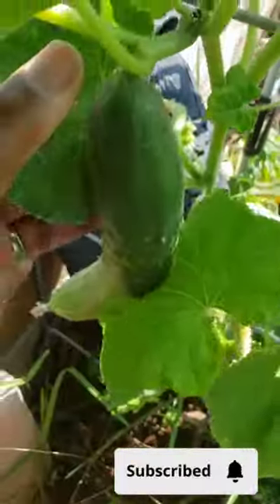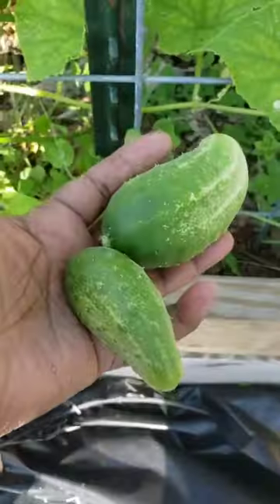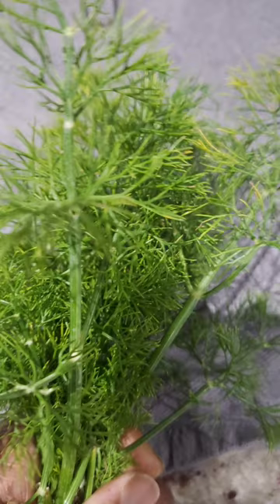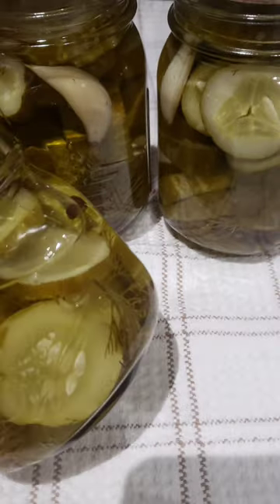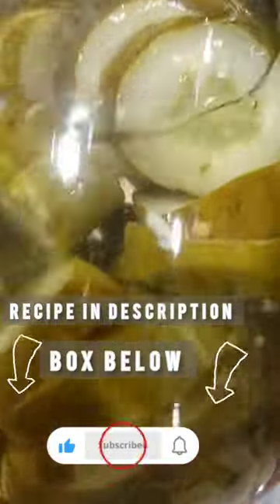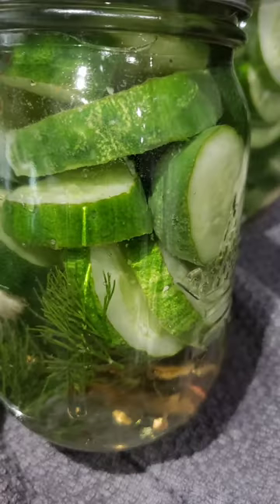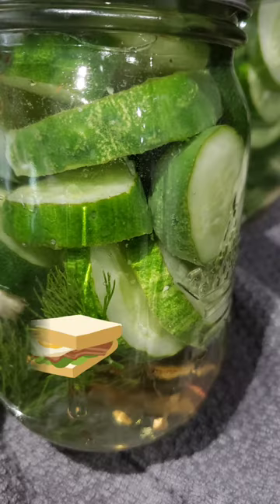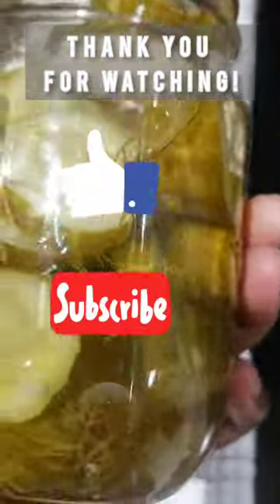Spicy Garlic Pickles: Turning Fresh Cucumbers into Flavorful Delights!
We are on Instagram as bighathomestead. Install the app to follow my photos and videos.

Recipes

*Optional
*Add your favorite spices, garlic and peppers

Refrigerator pickles
 Quick and tasty pickling

In this video, we'll show you how to transform fresh cucumbers into delectable Spicy Garlic Pickles. These tangy and crunchy delights are perfect for adding a burst of flavor to sandwiches, burgers, and salads. Follow along as we guide you through the easy step-by-step process of pickling cucumbers with a spicy garlic twist. Get ready to elevate your culinary game with this simple and delicious recipe that will leave your taste buds craving more!